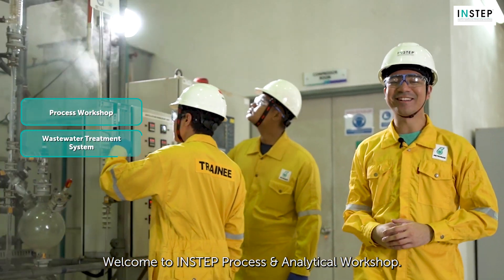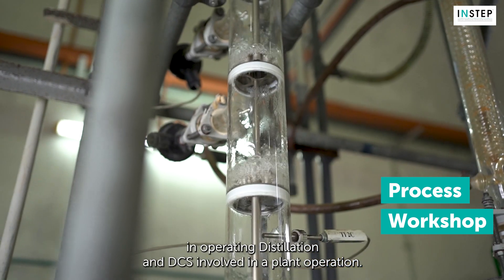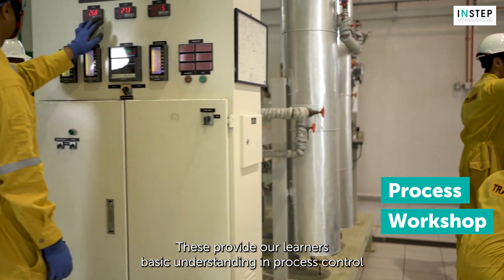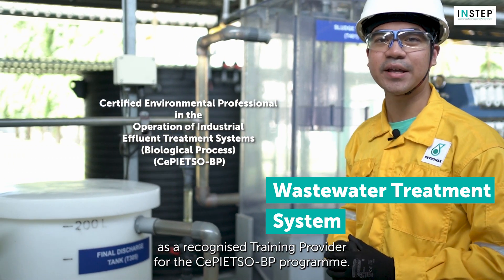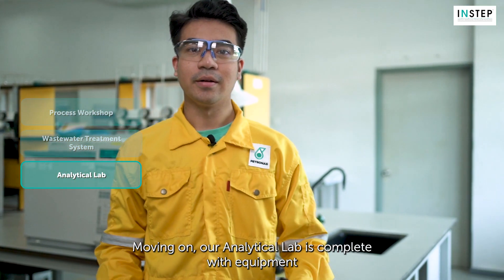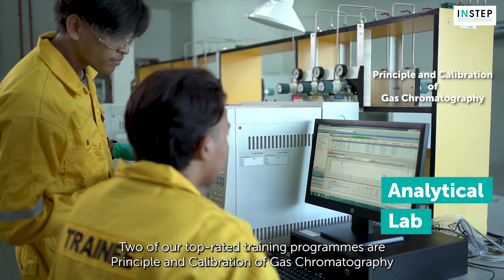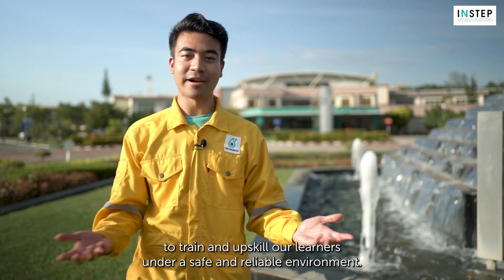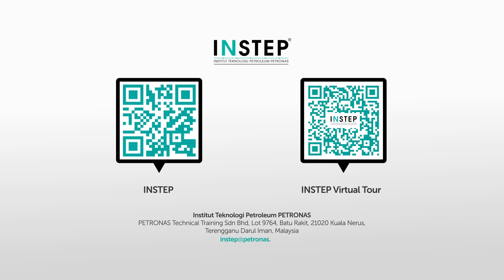What?! CePIETSO-BP programme is delivered only at INSTEP?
Do you know INSTEP Process & Analytical Workshop has been conferred by Environment Institute of Malaysia (EiMAS) as a recognised Training Provider for CePIETSO-BP programme?

Not only that, the workshop is also complete with many facilities and equipment to fulfill various training requirements for both process and analytical trades.

Watch the video now to find out more about our Process and Analytical Workshop!

To know more about what INSTEP has to offer, please visit us

Or you can download our learning calendar to start charting your technical competency upskilling journey with INSTEP😊